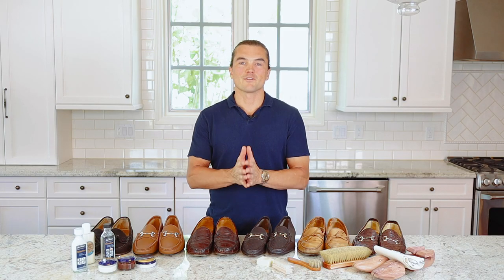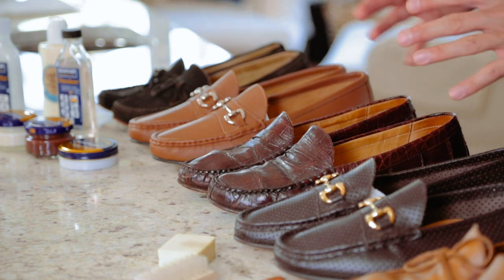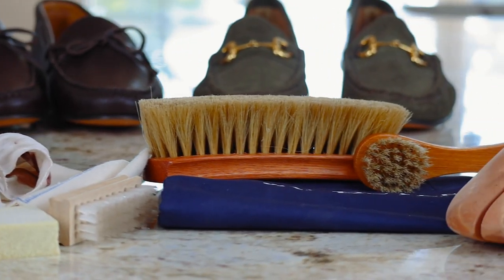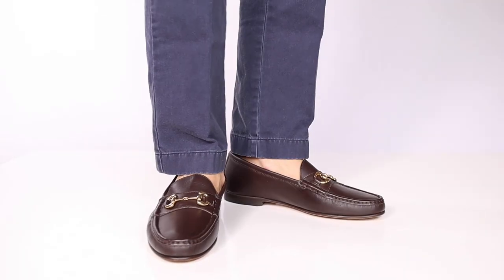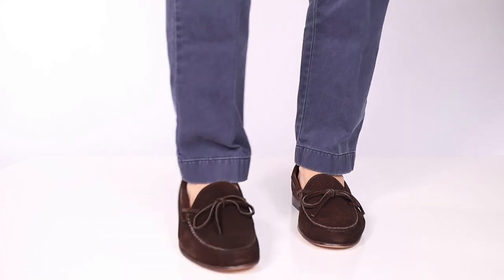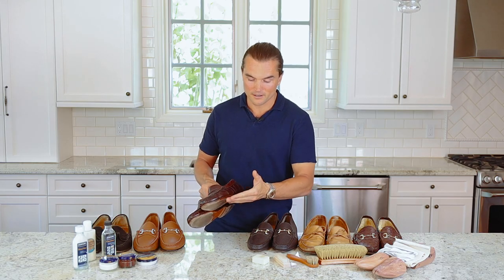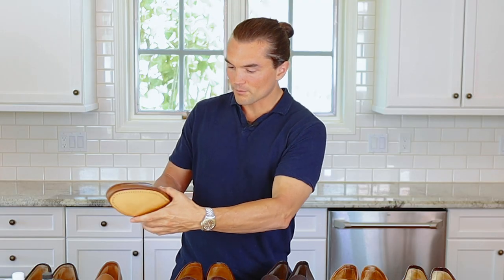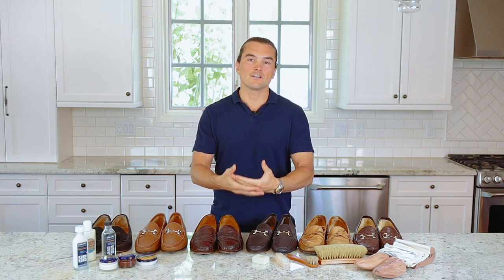How to Care for Shoes: Introduction (Series Relaunch)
A pair of high-quality loafers can last you for many years to come, but only if you take good care of them.  In this introductory segment, we focus on our recommended shoe care products as well as some of the tools that you’ll need to clean a range of leather types, from cow and calf leather to suede to exotic skins like alligator and ostrich.